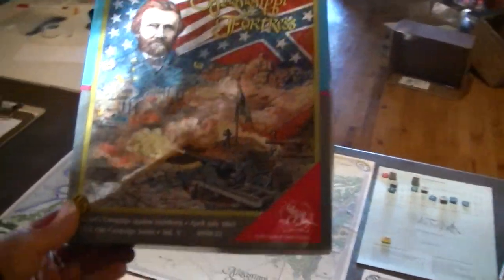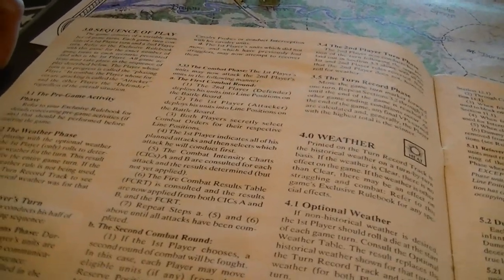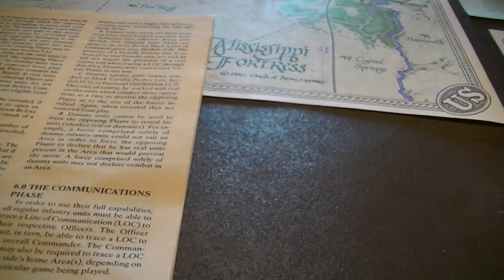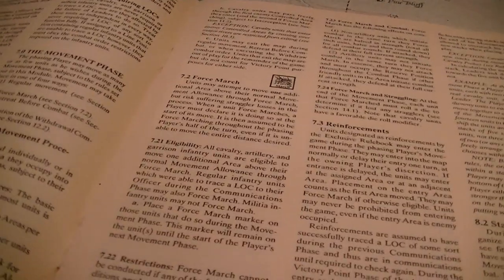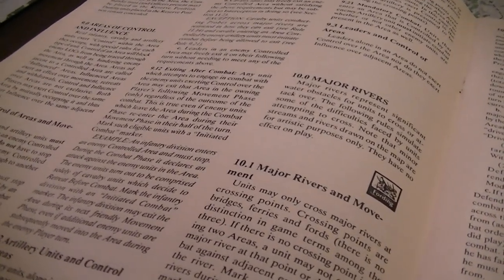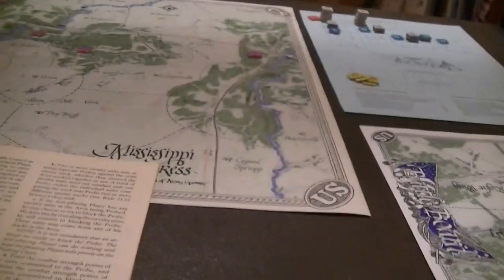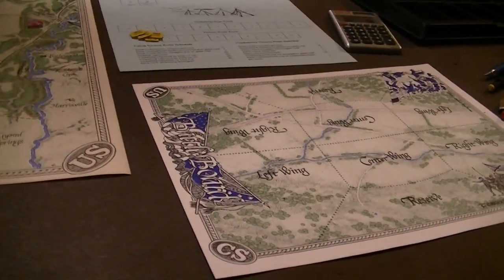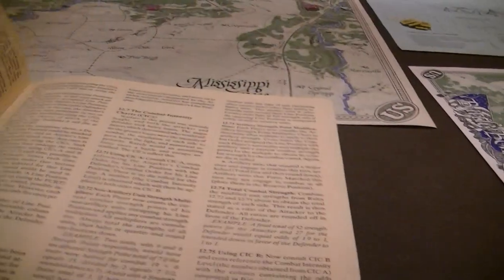Civil War Campaign Series intro